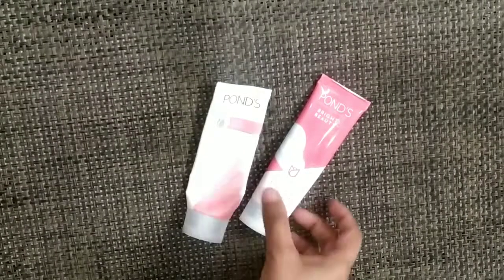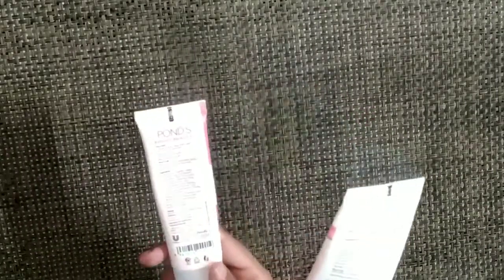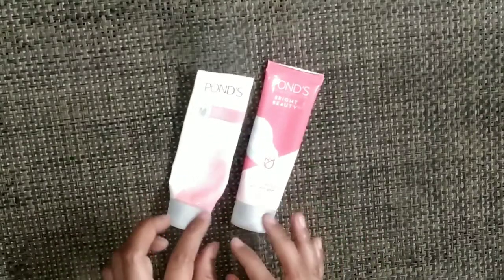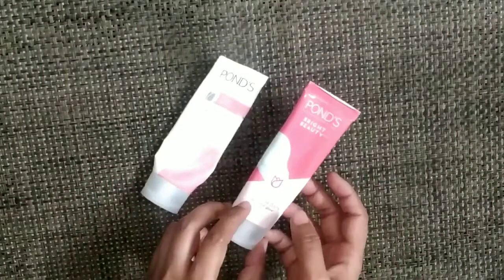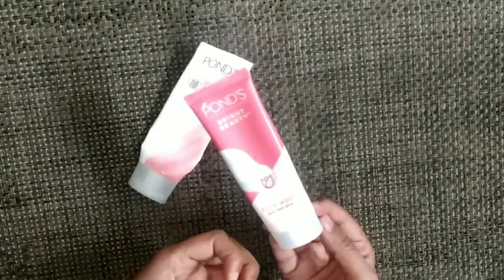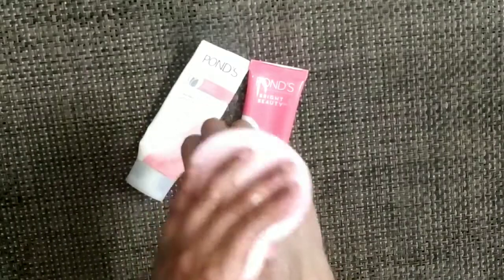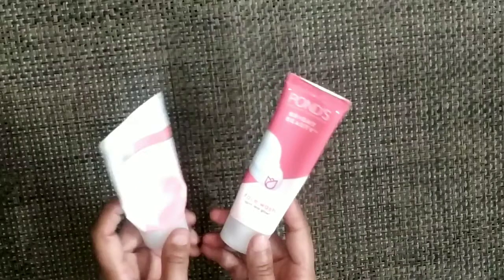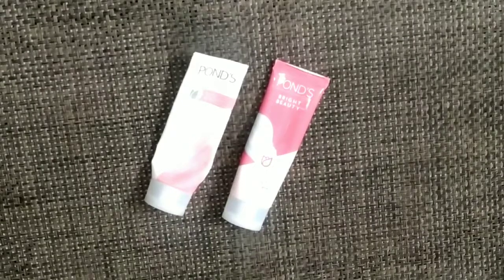PONDS Face Wash Review and Price